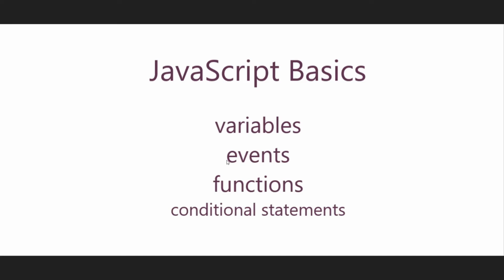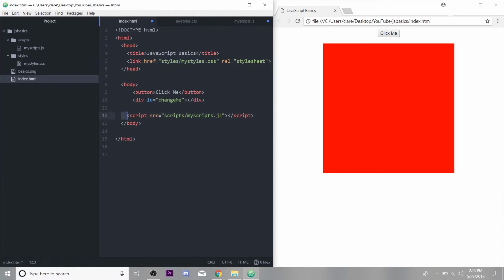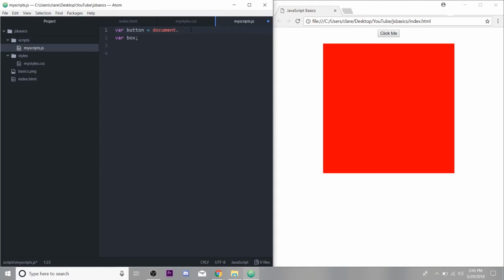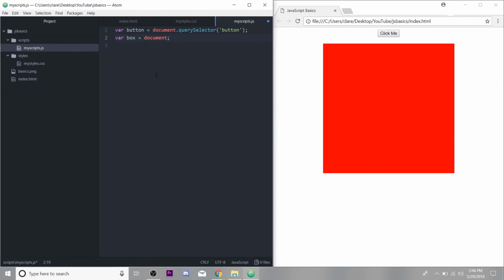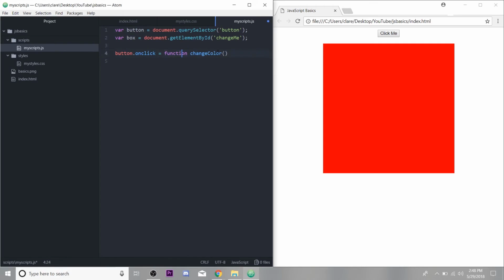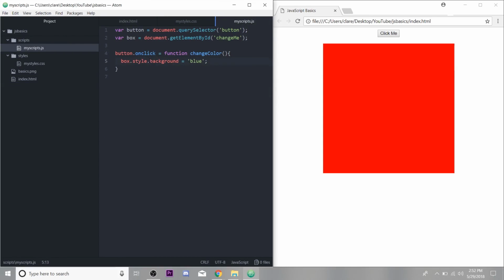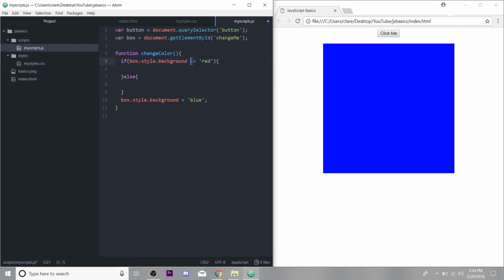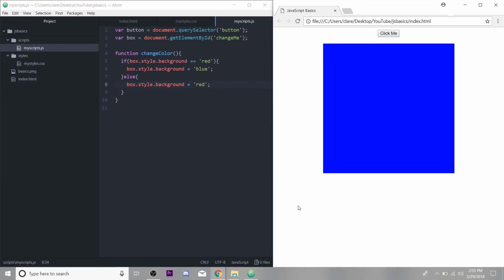JavaScript Basics in 10 Minutes